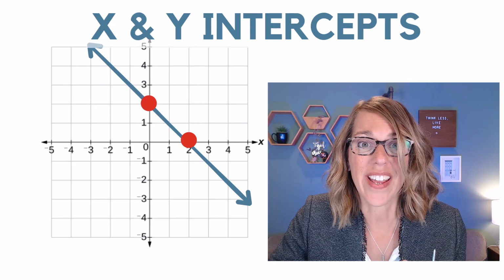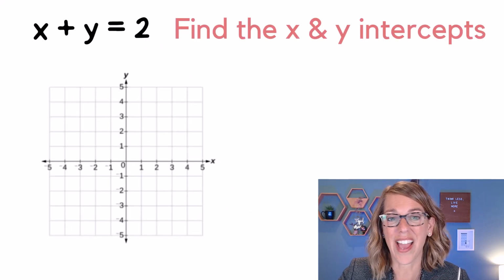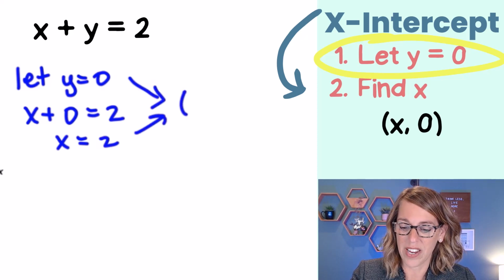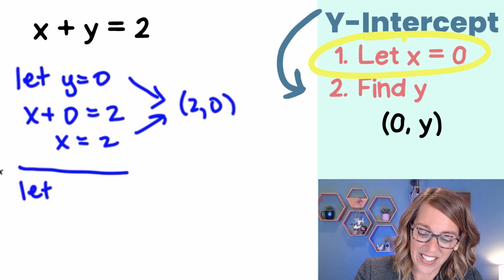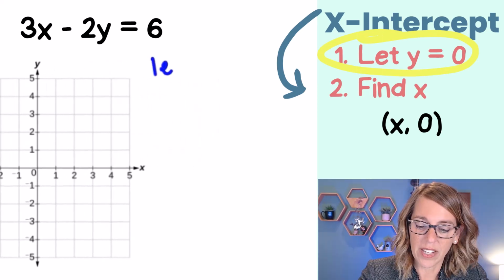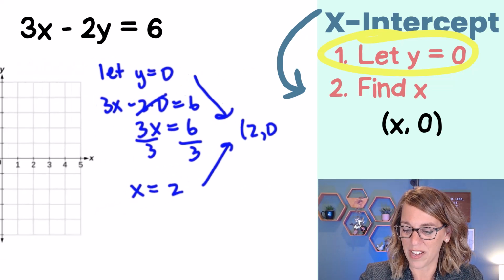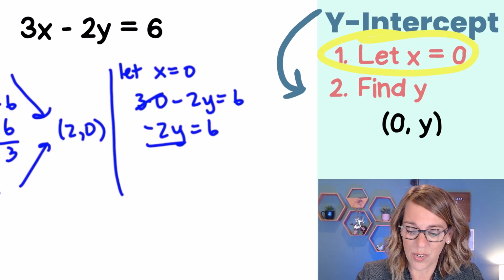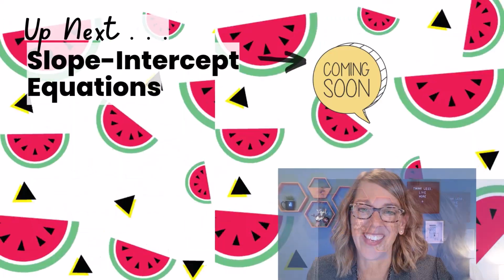Find the X and Y Intercepts to Graph A Line | Intercepts From Equations of Lines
Find the x and y intercepts from an equation of a line with this easy to follow tutorial.  Learn about what the x and y intercepts are on the graph and how to easily find them with just a few simple steps.

⏰ *Time Stamps*
0:00 What are intercepts?
0:29 x and y intercepts for x+y=2
1:57 x and y intercepts for 3x-2y=6